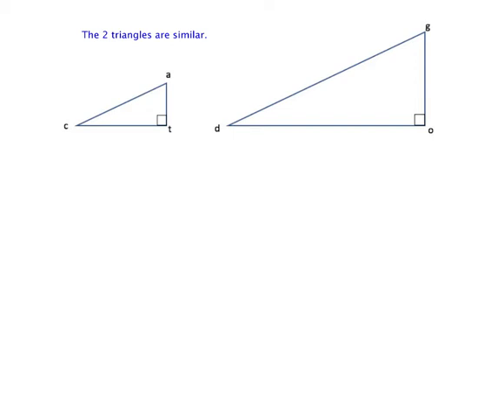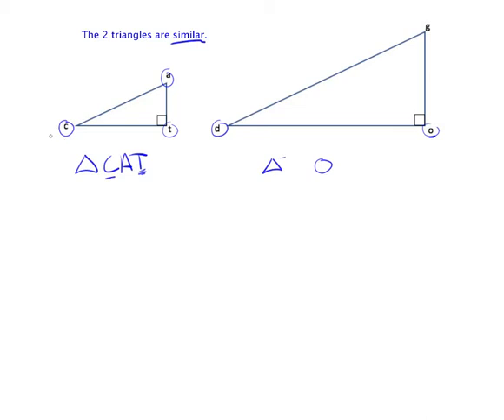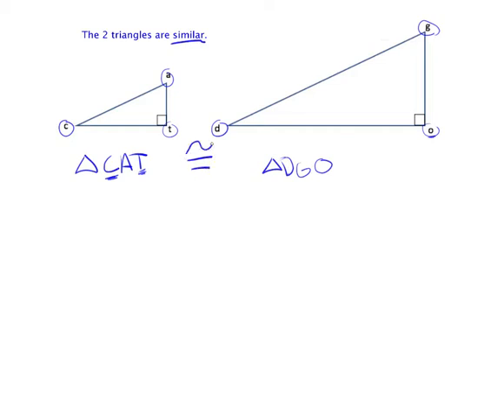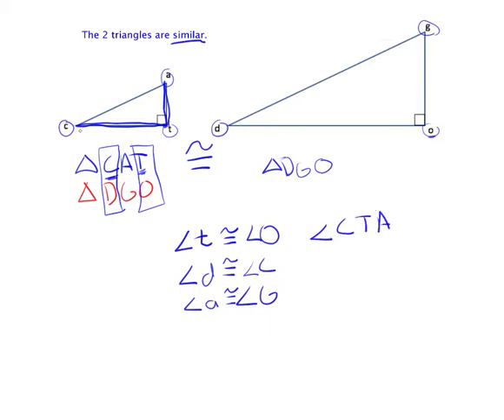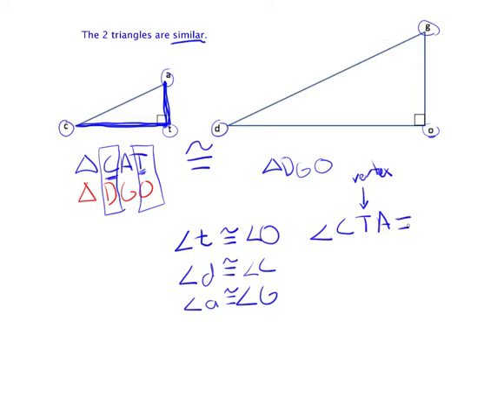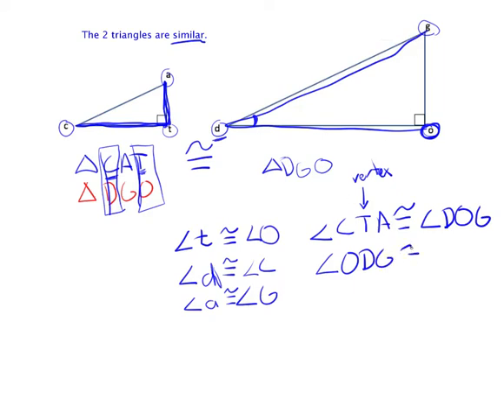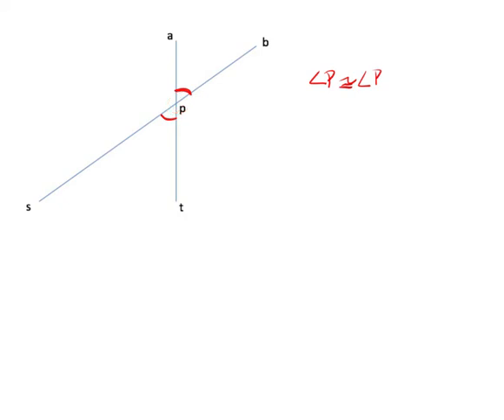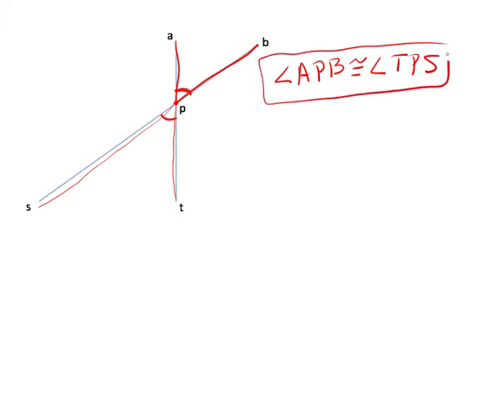Math 8 3 4 Naming Angles Video